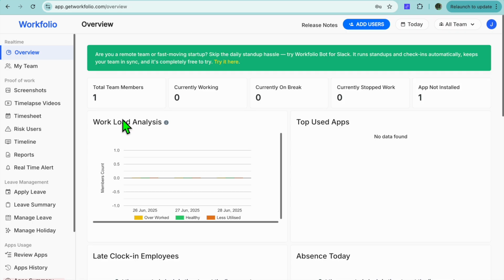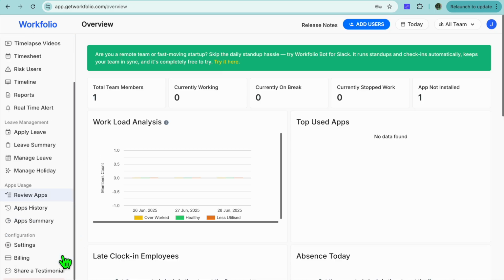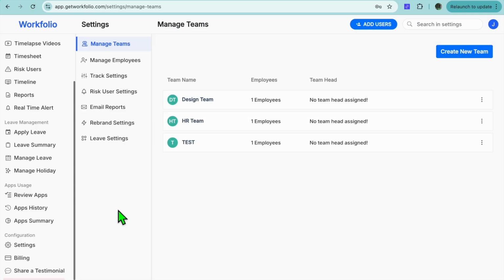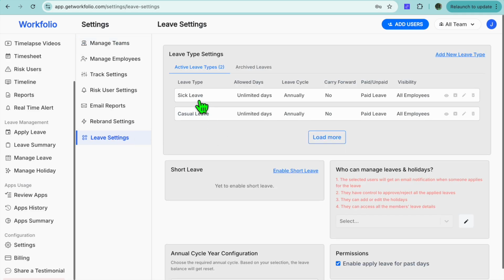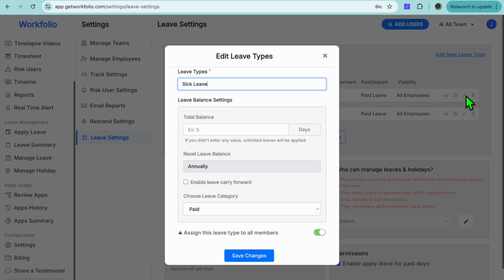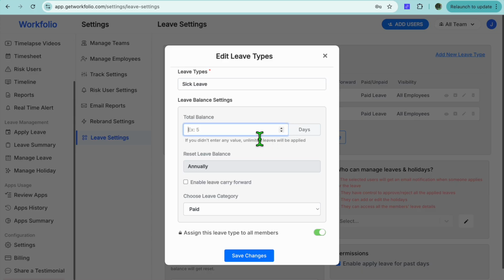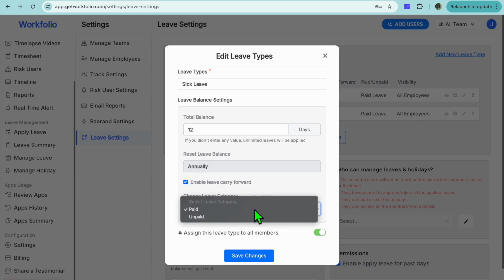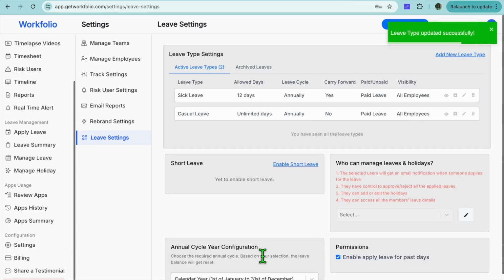HOW TO SETUP SICK LEAVE ON WORKFOLIO(GETWORKFOLIO TUTORIAL)